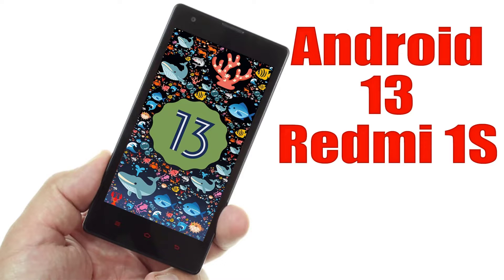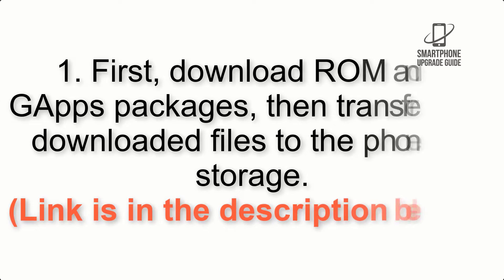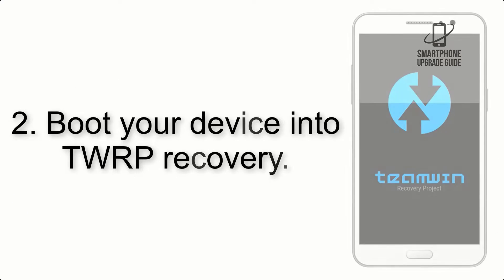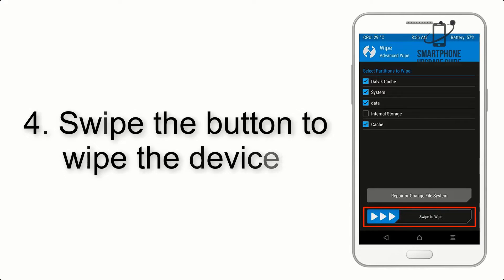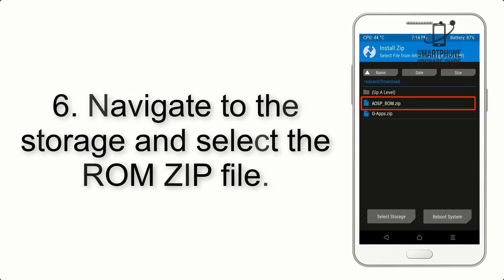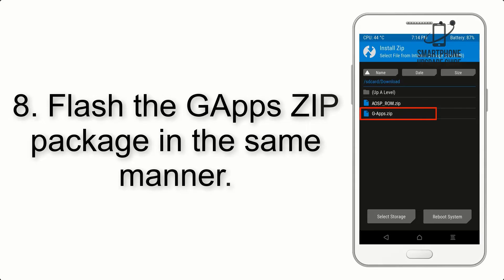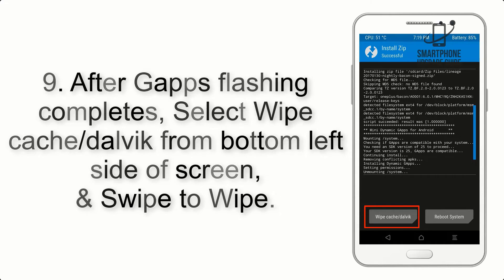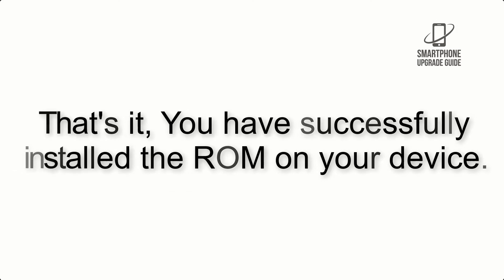Install Android 13 on Redmi 1S (LineageOS 20) - How to Guide!